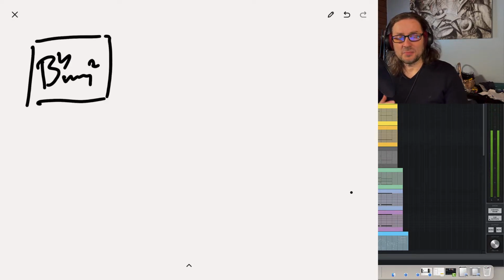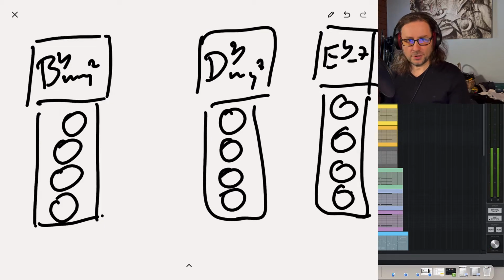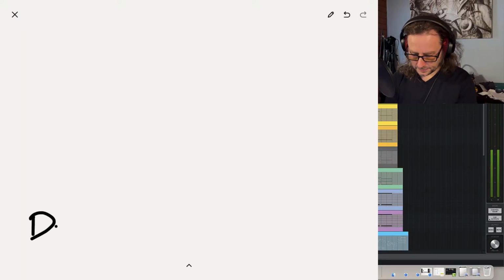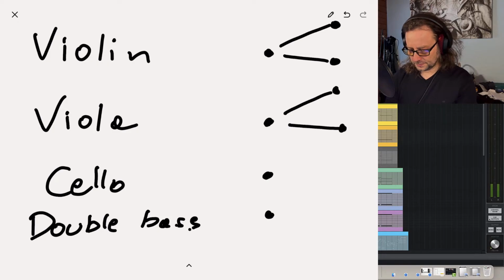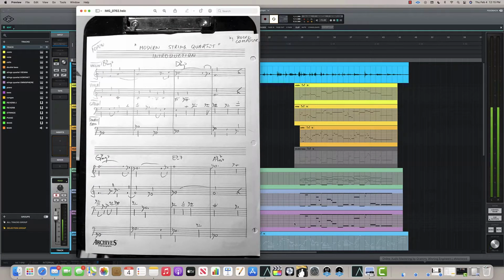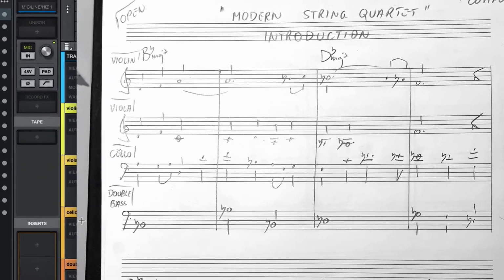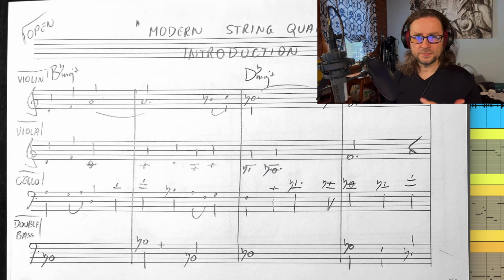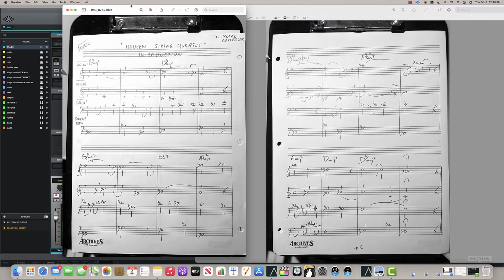String Quartet Love Affair Volume 1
Do you find string quartets attractive? But are you Intimidated by writing for string quartets? You’re not alone. Musicians and composers often don’t know where to begin when writing for string quartet, so they never write these parts. Writing for string quartet is a unique and empowering experience. Let’s begin a love affair with writing for string quartet.

These 3 volumes share with you how to approach writing for string quartet for the very first time.
I’ve decided to create a fundamental guide just for you, as you welcome the challenge of writing for string quartet. You will be able to observe the process of creation, process of building harmony movement, listening to the samples of music and learn my approach to string quartet composition. I’ll take you through the process of balancing of logic and creativity so that you can feel empowered writing and incorporating string quartet into your modern music composition.

Example of string quartet piece
Mastering the approach to string quartet writing
Inside the virtual instruments
Vulnerability in writing
Empowerment through writing for strings
Inner workings of the string quartet
Getting inspired for string quartet
8 voices in string quartet writing
Creating interesting lines for each instrument
Building relationships between double bass/ cello/ viola/ violin
Chord Progression, Melody Line, Ear Training Guide

Kiss the Frog & Start Your Royal Composer Journey Today!